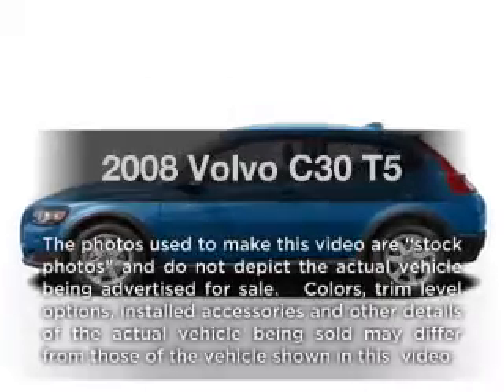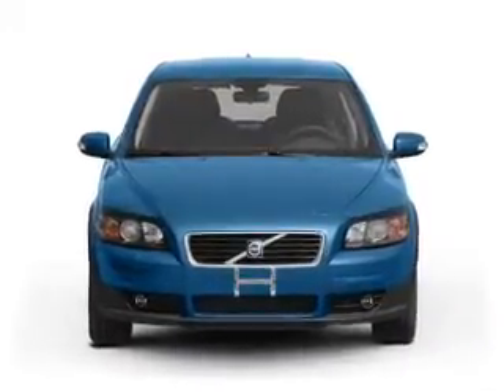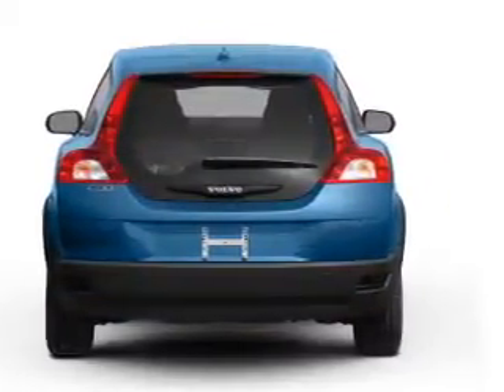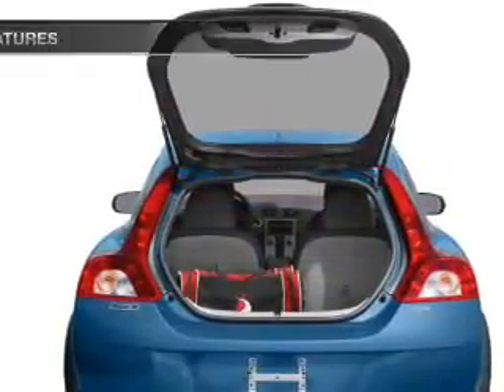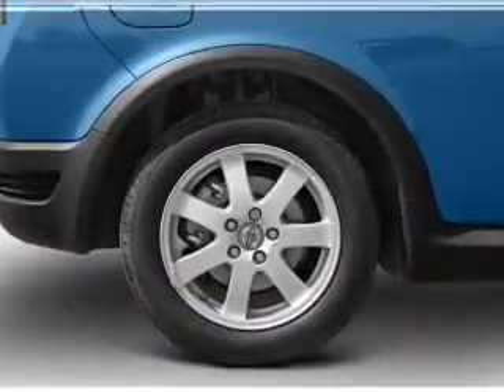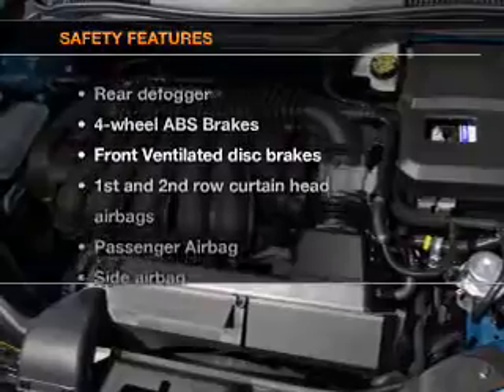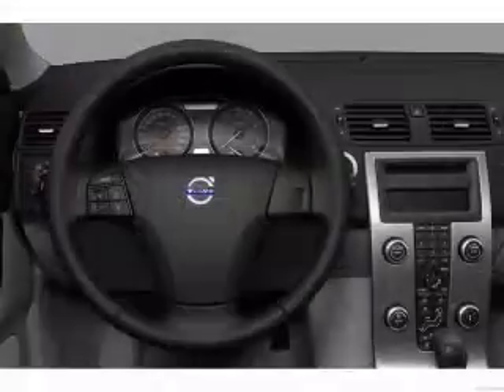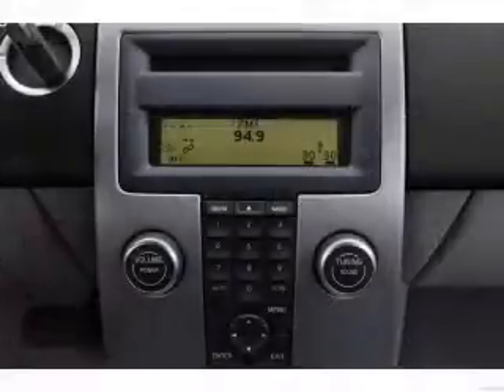2008 Volvo C30 - Berwyn PA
Year: 2008
Make: Volvo
Model: C30
Trim: T5
Engine: 2.5 liter inline 5 cylinder 20 valve
Transmission: 6-Speed Manual
Color: Barents Blue Metallic
Mileage: 23183
Address:
497 E Lancaster Ave